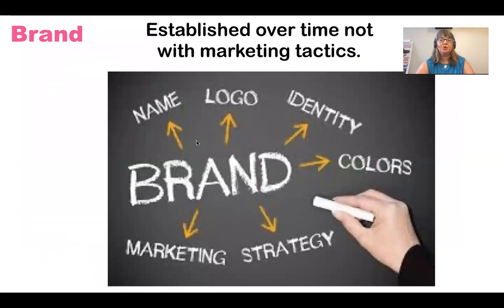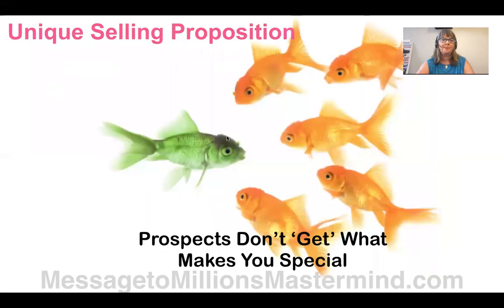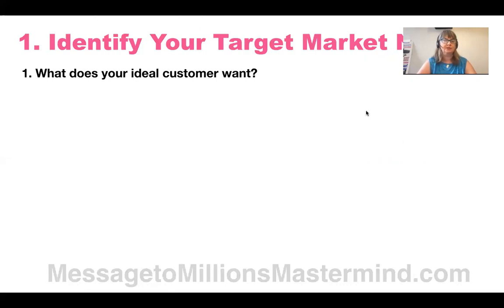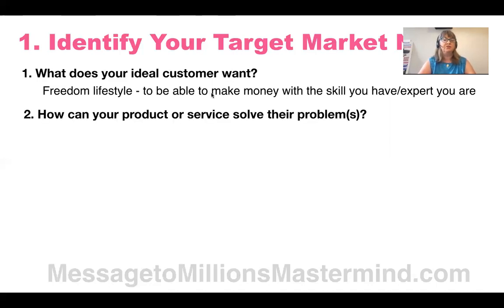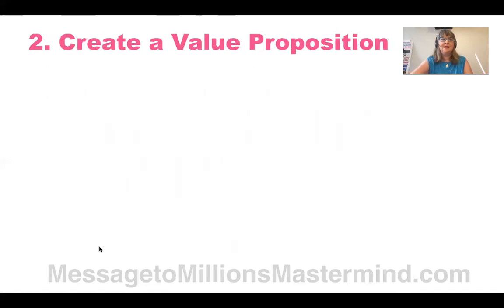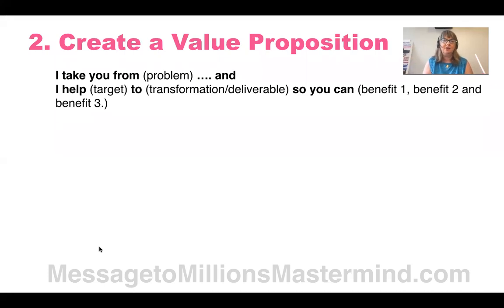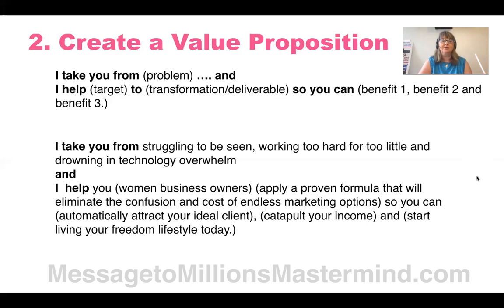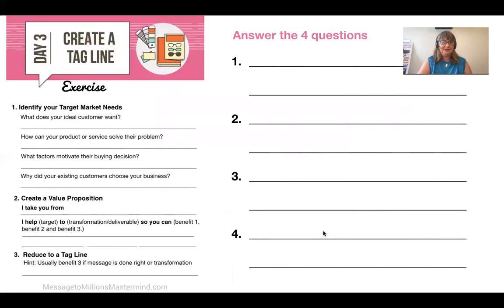How to Create a Tagline - Brand and Message Creation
how to create a tagline - If you want to learn how to create a tagline, what one is, and get samples and inspiration this video is for you. You will discover how to create a tagline, your message and align with a brand that has customers converting faster because of the clarity you now have.  Be sure to check out the full course that's part of this series - right